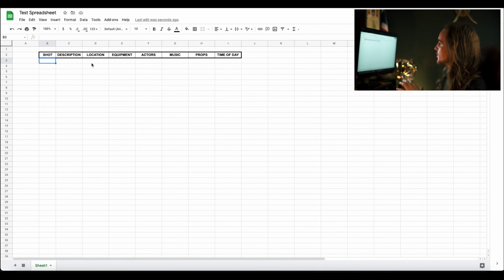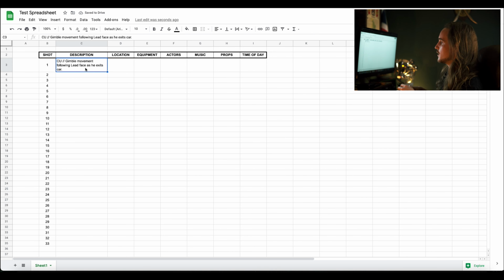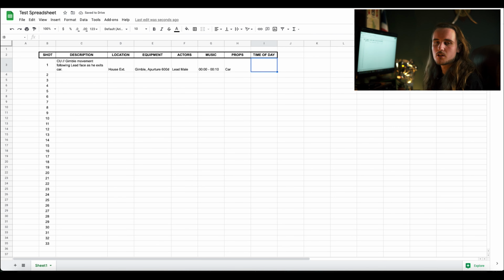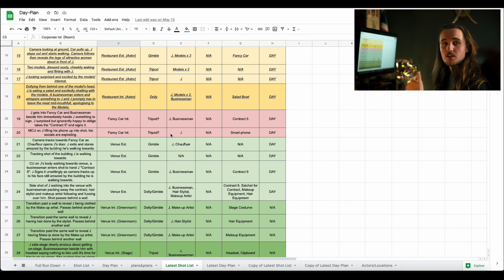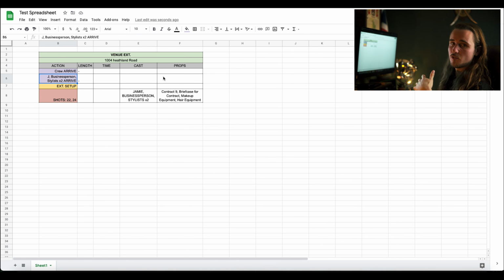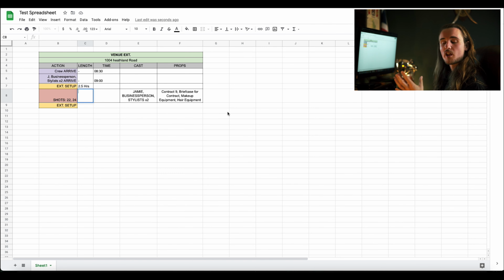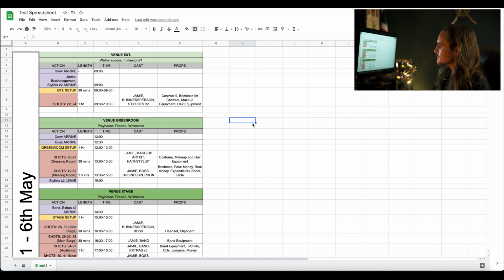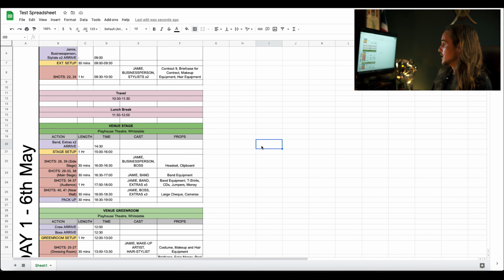EVERYTHING You Need To Plan Your Video Shoot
Gear -
Sony a6400
Rode Wireless GO
Godox SL 60W
Apurture MC